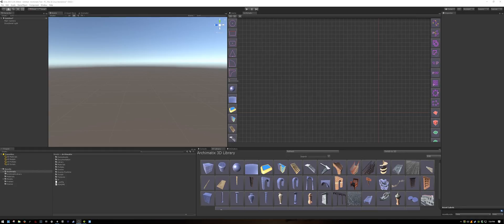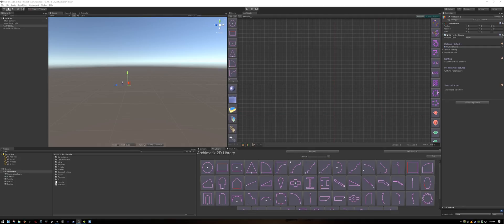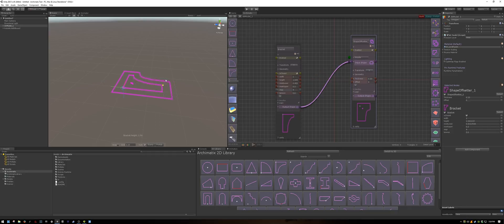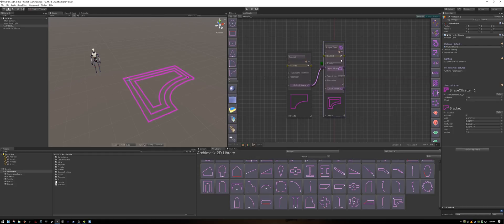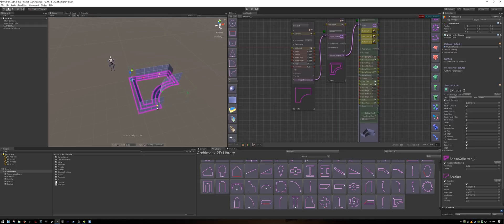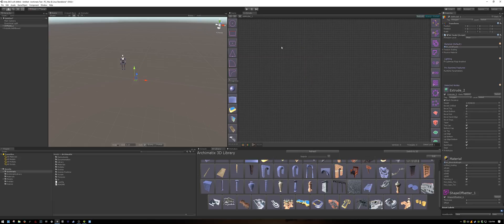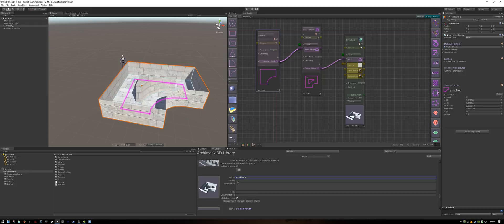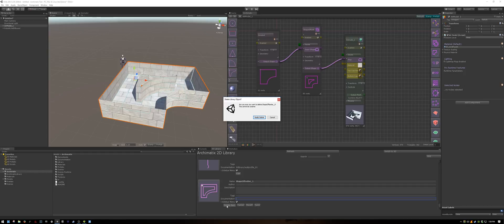08 Archimatix - customizing your libraries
How do you add your own shapes and objects to Archimatix 2D and 3D libraries? Let me show you.

If you want to learn more about Unity or how to make games, I highly recommend Brackeys - my favourite teacher. Here is a link to his channel:

You can find a bunch of free assets and tutorials there.